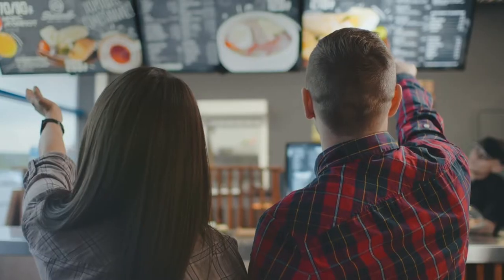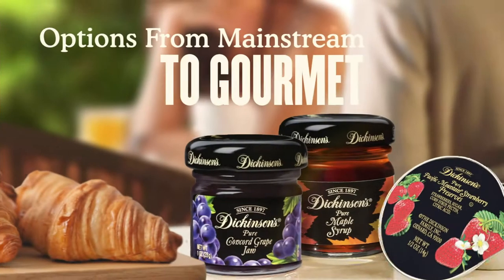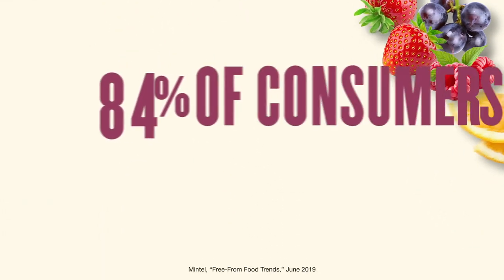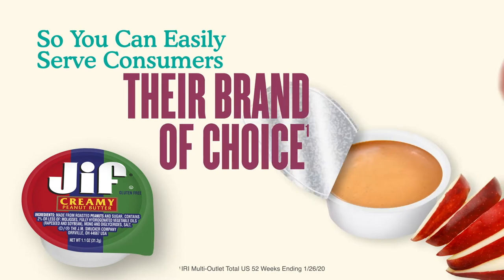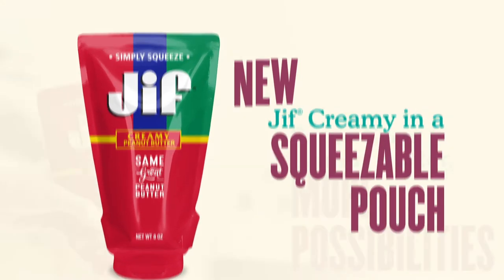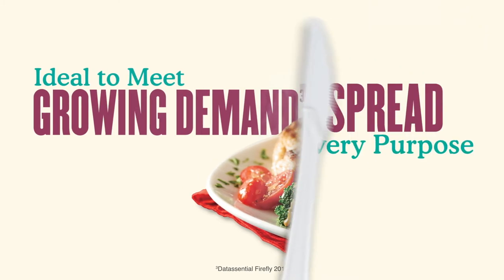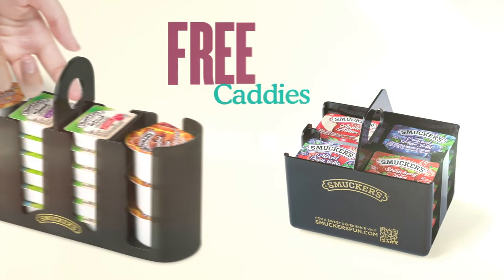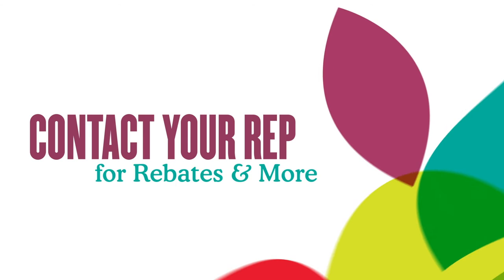Spreads to Inspire Confidence-The J.M. Smucker Co.- Away From Home